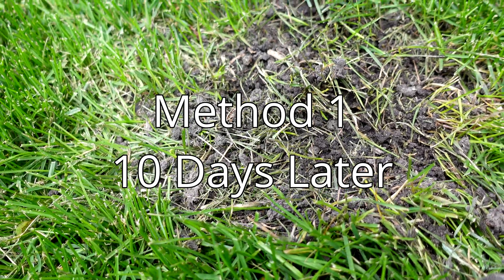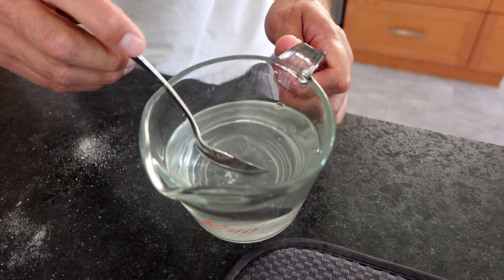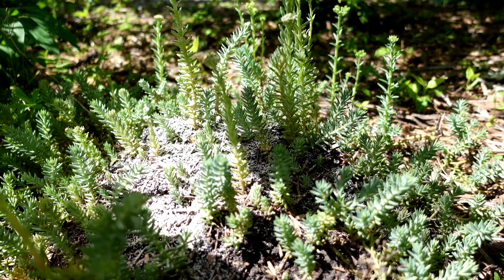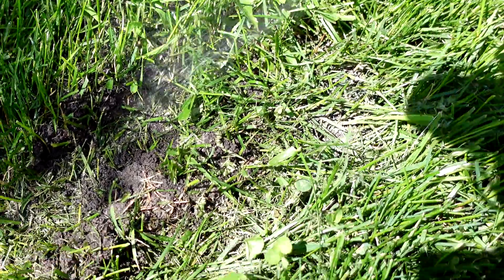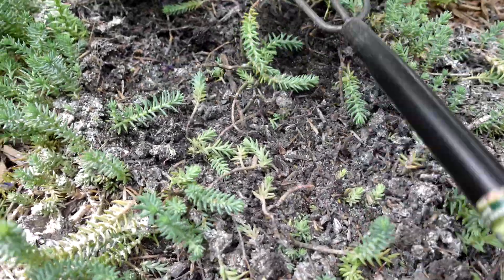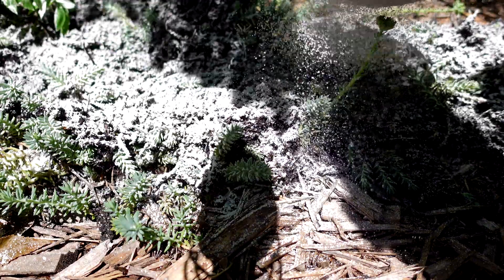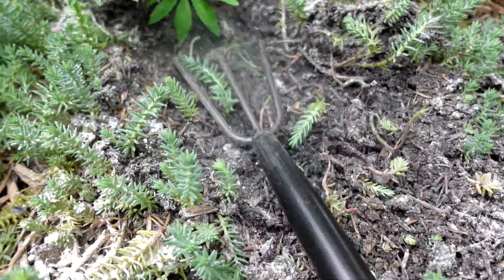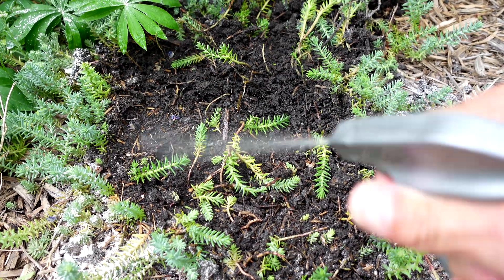Ant Annihilation: 3 Methods Tested!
Are you battling an ant invasion in your yard? In this video, we put three popular ant-killing methods to the ultimate test! We tried a homemade borax solution with cotton swabs, the organic power of diatomaceous earth, and a commercial ant spray to see which one truly eliminates these pesky insects. Watch to discover the surprising results after days of observation and reapplication.

We break down each method's application, effectiveness, and long-term impact on ant colonies. Learn from our real-world experiment and find out which solution will save your plants and bring peace back to your outdoor space. Have you tried any of these methods? What's your go-to ant killer? Share your experiences and tips in the comments below!

Chapters
00:00 - Introduction: The Ant Problem
00:24 - Method 1: Borax Solution Setup
01:11 - Method 2: Diatomaceous Earth Application
02:43 - Method 3: Wilson Spray Explained
03:20 - Initial Results & Reapplication
03:55 - Week 1 Results: Borax vs. DE vs. Spray
04:51 - Reapplying for Final Showdown
05:44 - The Ultimate Winner Revealed!